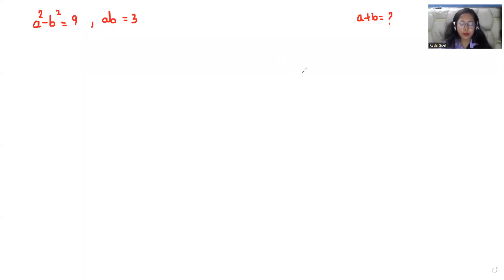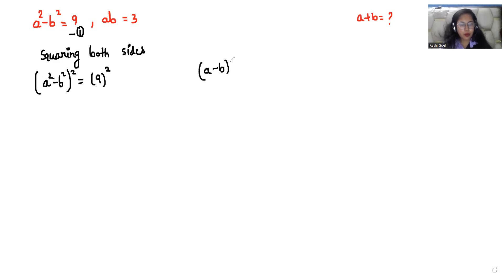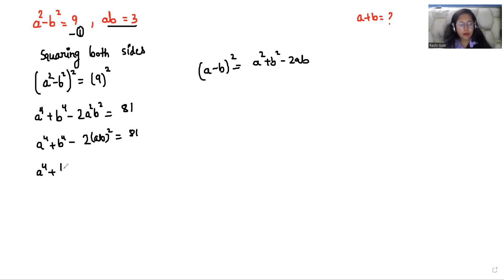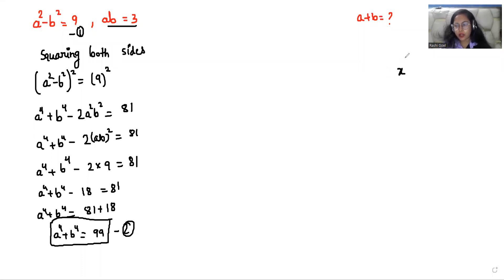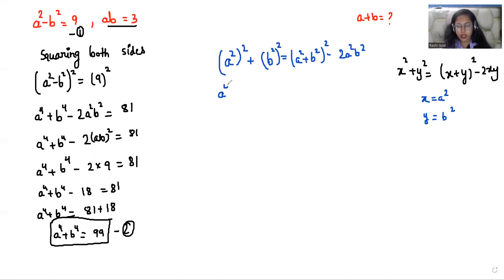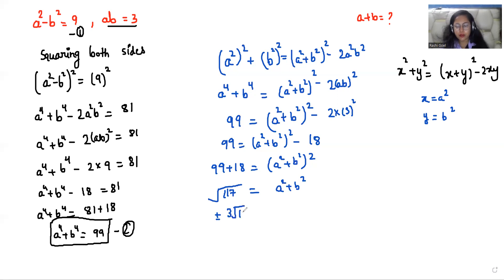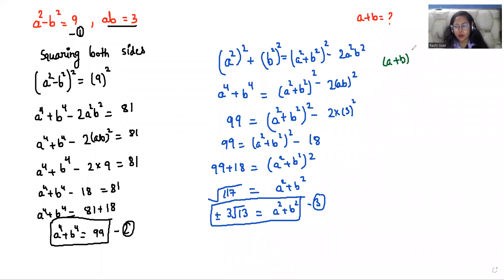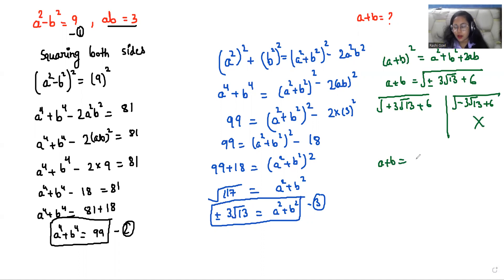IF a^2 - b^2 = 9 & ab = 3 Then a + b = ? | Math Olympiad Preparation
Can you solve  If a^2 - b^2 = 9 & ab = 3 Then a + b = ?

differentiated education
mathematics olympiad
imo math
olympiad exam
olympiad
math olympiad
olympiad math
olympiad exam
math question
algebra math
equation
math competition
maths problems
exponential equations
math olympiad questions
math problem
international mathematics olympiad
maths problem
swapnil tulaskar
Pre math
math booster
Math with Mershscore
Math window
syber math
blackpenredpen
IF a^2 - b^2 = 9 & ab = 3 Then a + b = ?
IF a^2 - b^2 = 9 & ab = 3
a^2-b^2=9
ab=3
a+b=?
solve for a+b